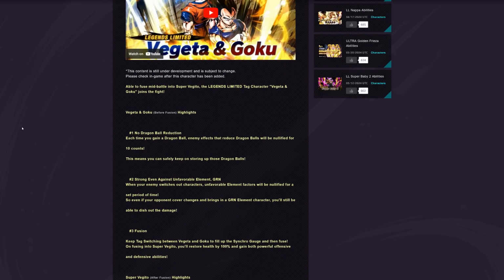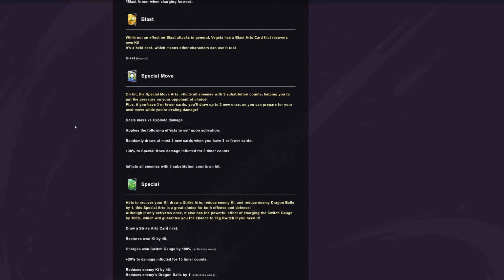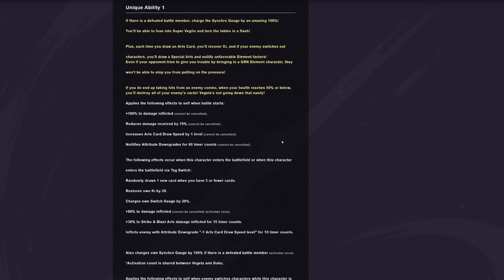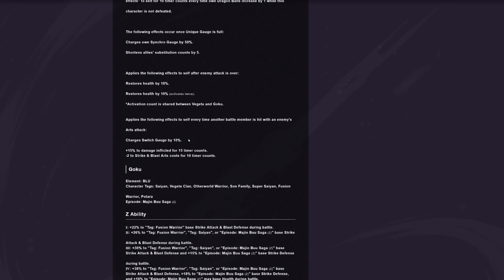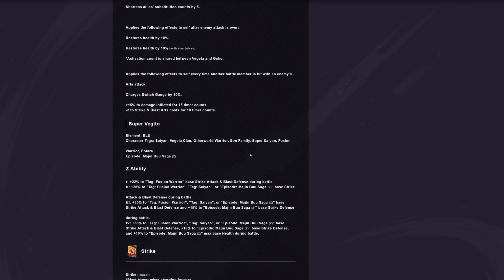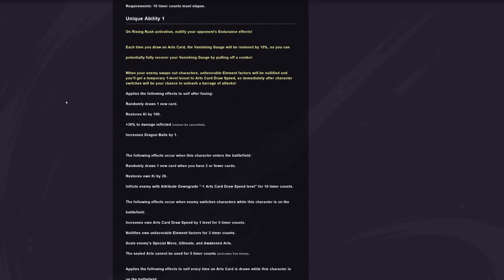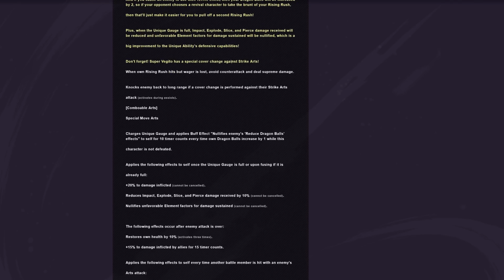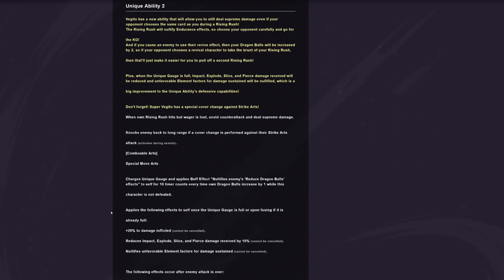THE BEST UNIT IN THE GAME?!! NEW IN-GAME FUSING SUPER VEGITO LOOKS BROKEN! | Dragon Ball Legends